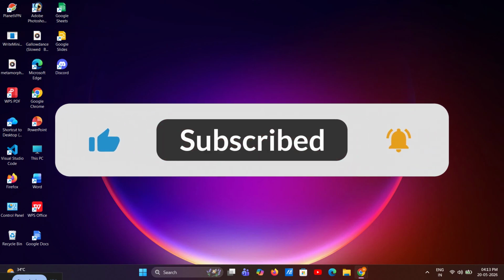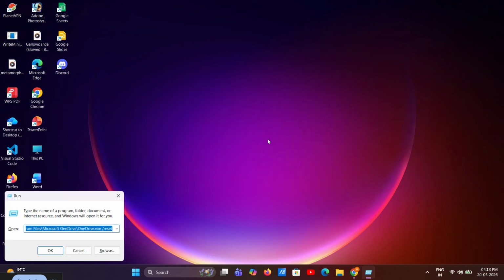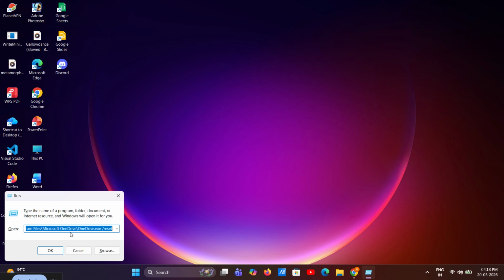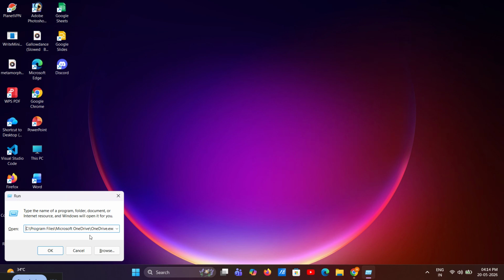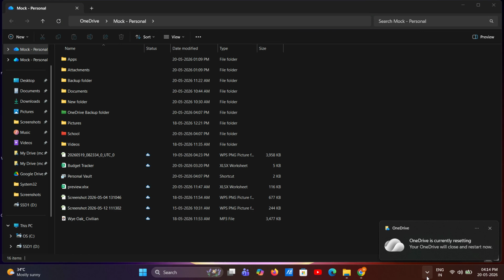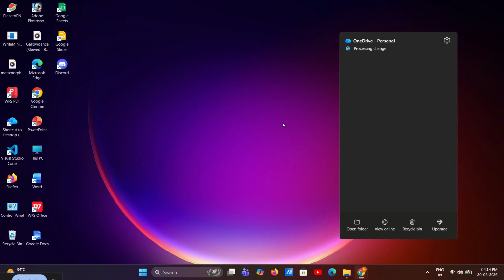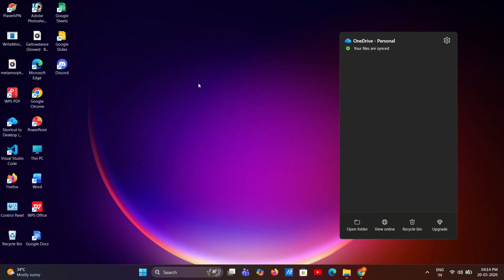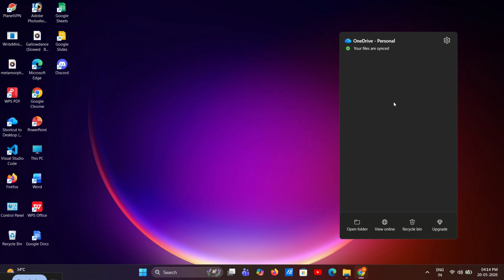How To Reset OneDrive In Windows 11 [Quick Fix Guide]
Learn how to reset OneDrive in Windows 11 with a quick command that can fix syncing issues, freezing, and app problems.
Then reopen OneDrive manually if it does not restart automatically and get syncing again.

🕚Timestamps:
0:00 Intro
0:16 Open the Run box with Windows + R
0:25 Paste the OneDrive reset command
0:43 Press Enter and wait for the reset
1:02 Reopen OneDrive manually
1:23 Outro

✍️What You'll Learn In This Video:
• How To Reset OneDrive In Windows 11
• How To Use The Run Box For A OneDrive Reset
• How To Enter The Exact OneDrive Reset Command
• How To Wait For OneDrive To Restart Properly
• How To Reopen Microsoft OneDrive Manually
• How To Fix Common OneDrive Sync Issues

💡Pro Tips:
• Make sure the command is pasted exactly as written to avoid errors.
• Wait the full one to two minutes before reopening OneDrive.
• If OneDrive does not relaunch automatically, open it from the Windows search bar.
• After the reset, check sync status to confirm your files are updating again.
• This is a safe first step before trying more advanced troubleshooting.